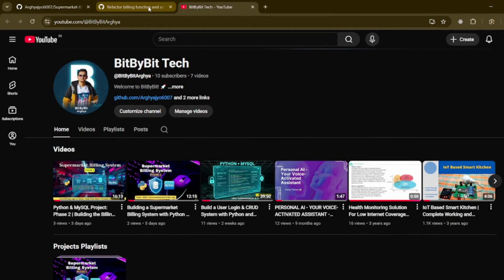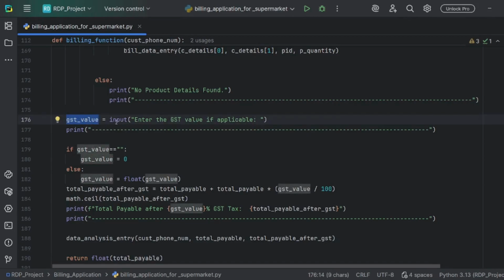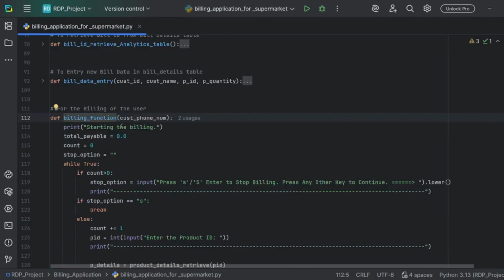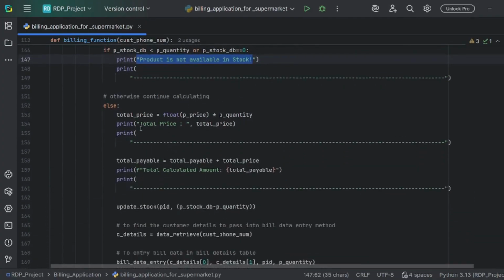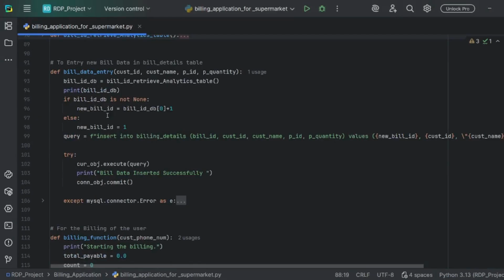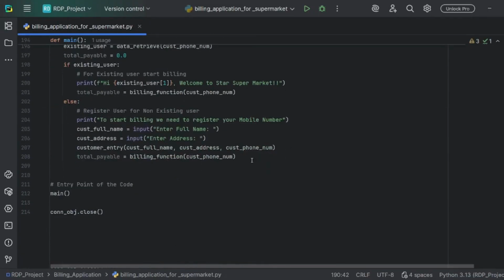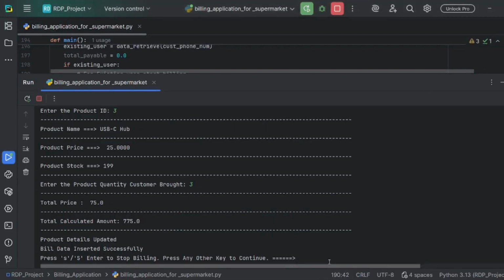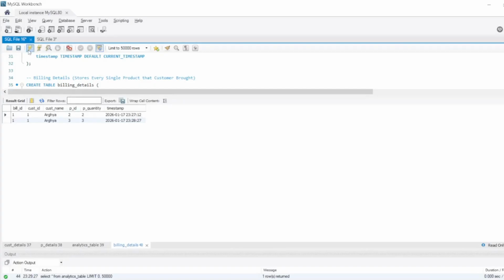Automate Your Store! 🛒 Inventory Tracking & Sales Analytics using Python & MySQL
Welcome to Part 3 of the Supermarket Billing System series! 🚀 In this video, we transform our basic billing script into a professional Point of Sale (POS) system by adding real-time inventory management and database analytics.

⏰ TIMESTAMPS:
0:00 Intro of Bit By Bit Tech
0:25 Welcome
1:00 Logic for Inventory Management (update_stock)
1:35 Implementing Product Validation & Safety Checks
1:55 Relational Mapping: Linking Bills to Analytics
2:50 The Tax Engine & GST Calculation
3:35 Database Overview
4:10 Whole Code Flow Overview (Python and MySQL)
13:30 Live Demo: Billing Session & MySQL Updates
19:13 Conclusion & Future Plans

🔥 WHAT WE IMPLEMENTED TODAY:
✅ Real-time Stock Updates: Automatically subtract inventory after every sale.
✅ Advanced MySQL Integration: Working with relational tables (Analytics & Billing Details).
✅ Stock Validation: Preventing sales when items are out of stock.
✅ Financial Logic: Implementing GST tax calculations.